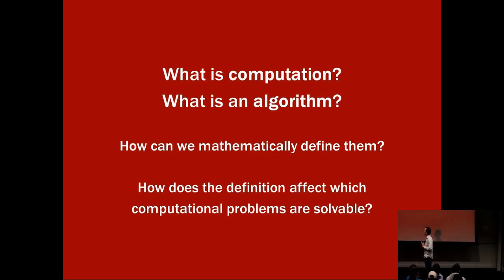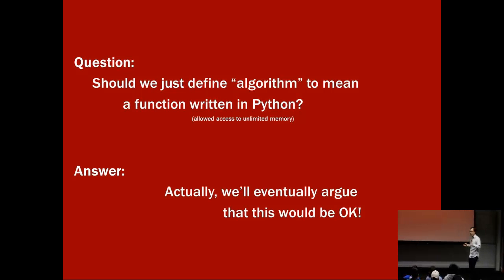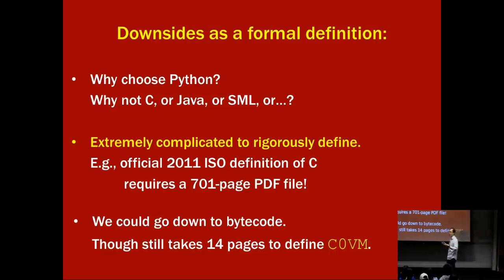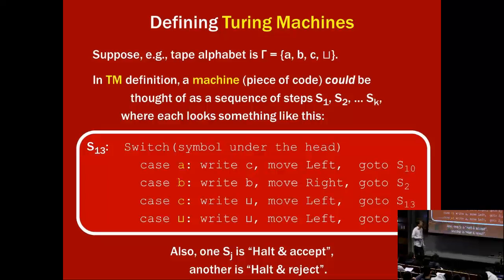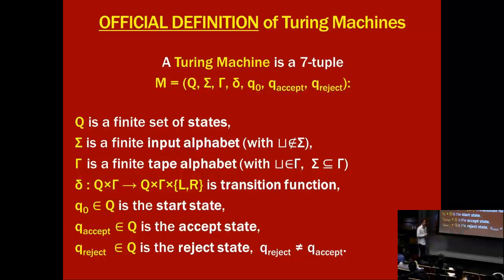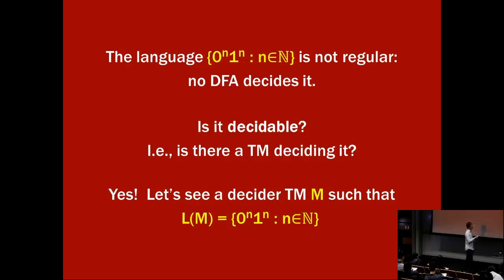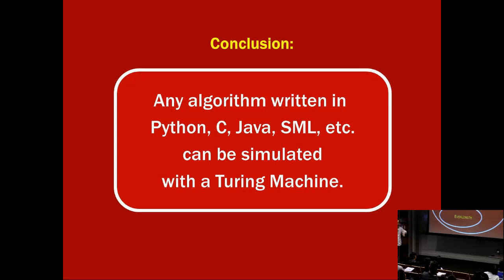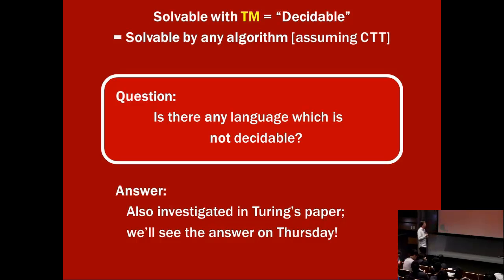Great Ideas in Theoretical Computer Science: Turing's Legacy (Spring 2015)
CMU 15-251: Great Ideas in Theoretical Computer Science
Spring 2015 Lecture #5: Turing's Legacy